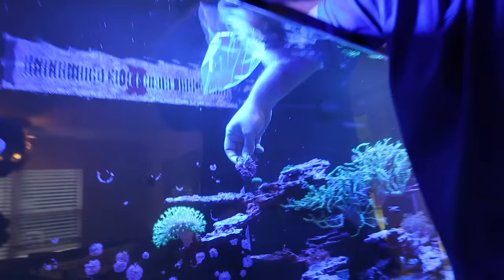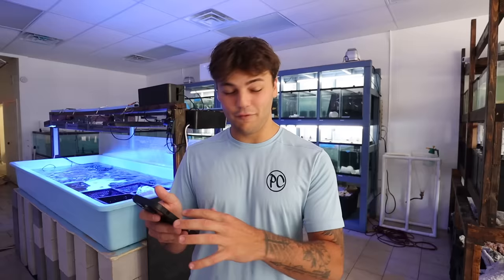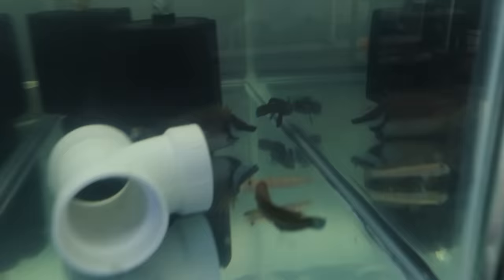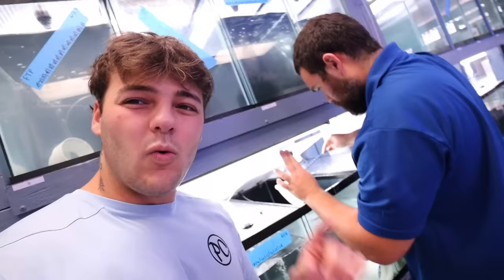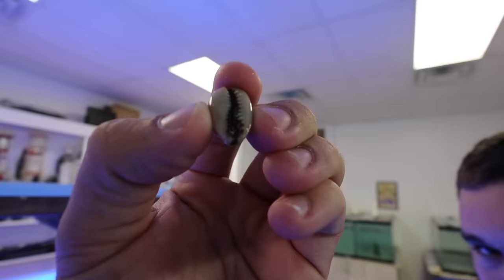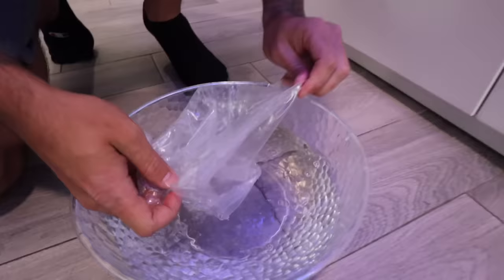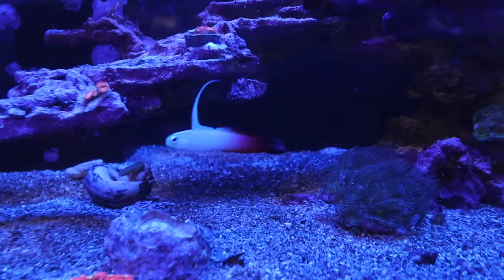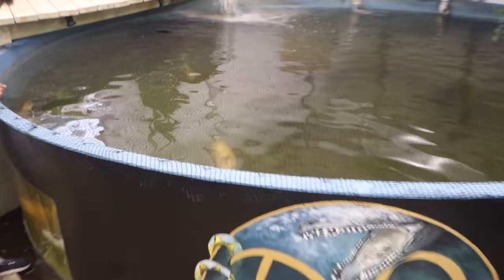Ai ROBOT Picks Out My NEW FISH!!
Today we used ChatGPT or Ai (artificial intelligence) to generate a answer to what fish we buy for my 300 gallon saltwater aquarium! To say the very least, It gave us PLENTY of options to pick from😳